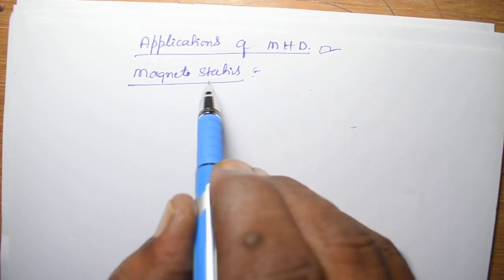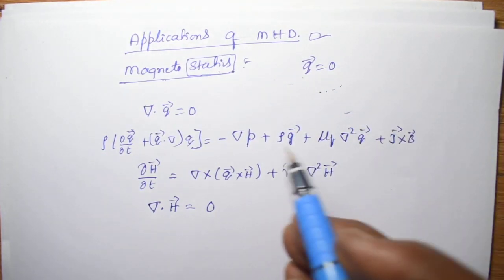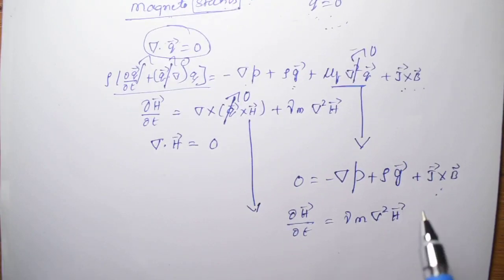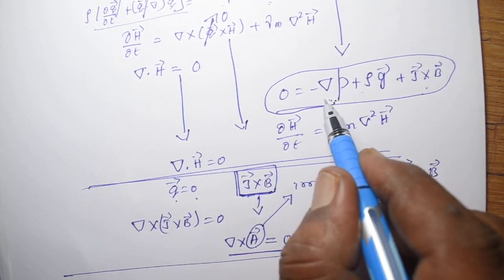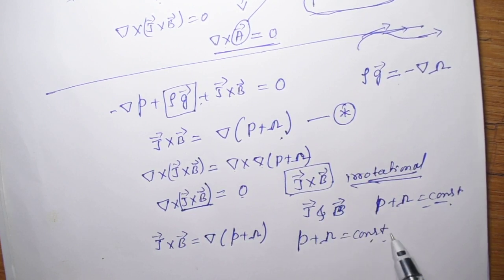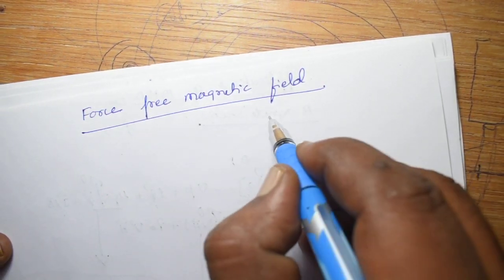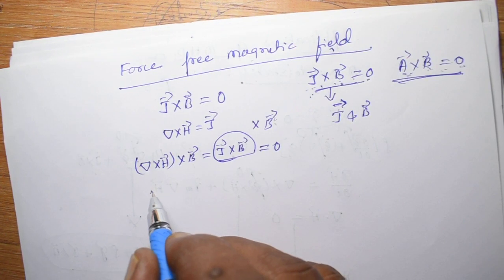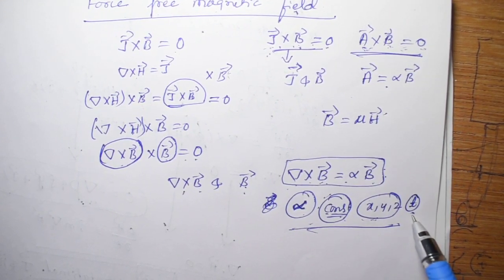M. H. D. Class 17. 2021